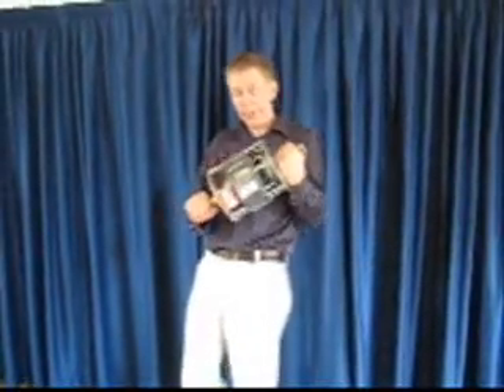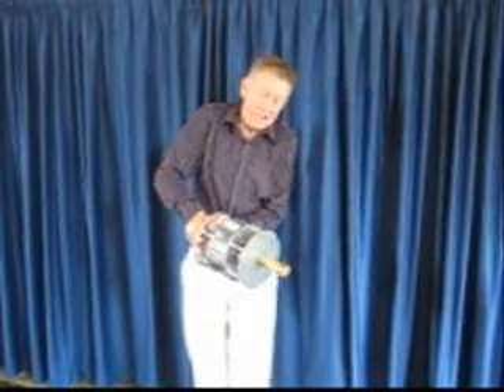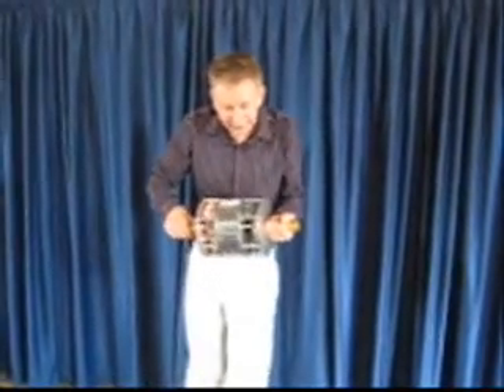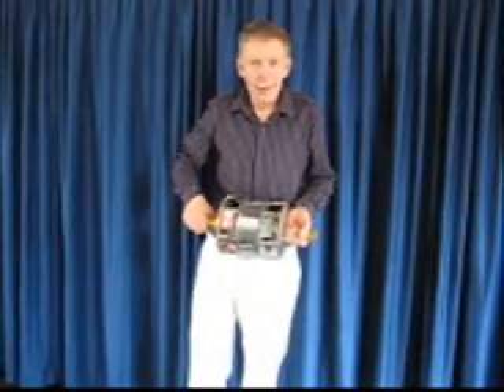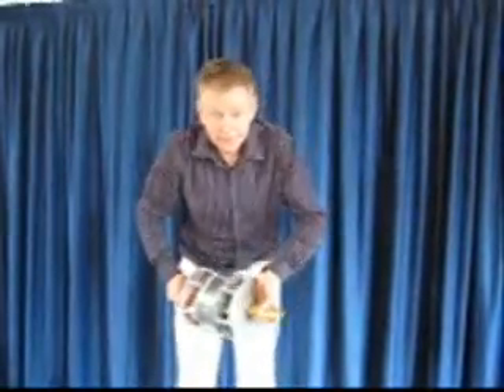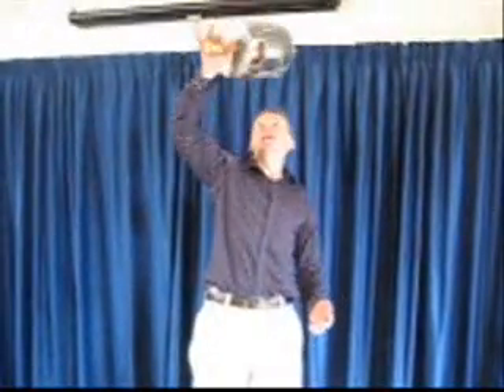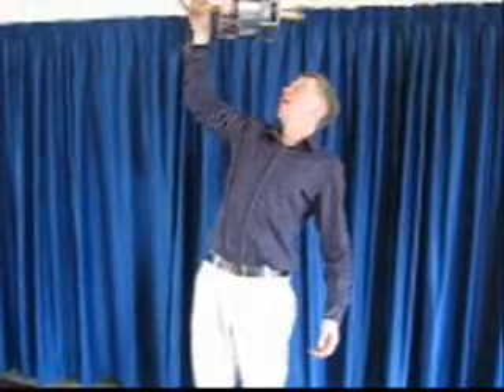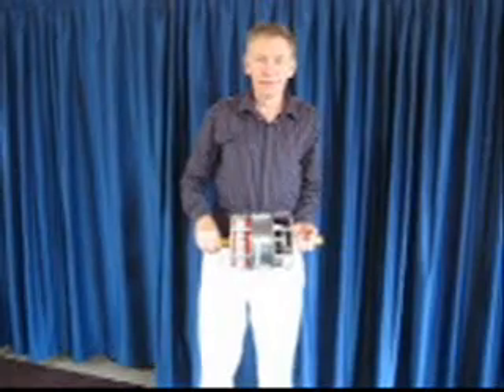gyroscopic effect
The gyroscopic effect is demonstrated with a battery-powered gyro.  When the gyro is not spinning it is really hard to pick up, but when it is spinning the precession makes it easier to pick up - but there is no weight loss.
Thanks to Reka Domokos camera-woman